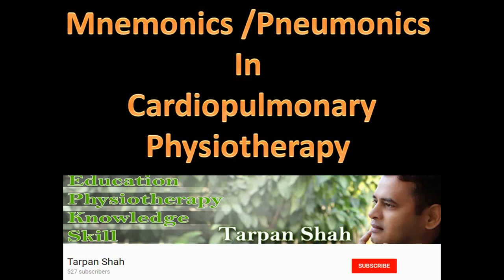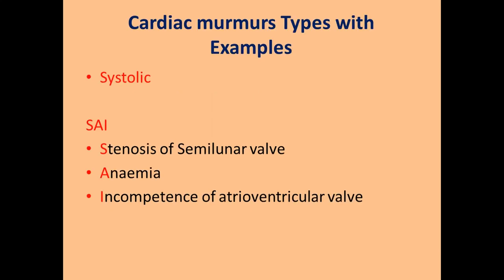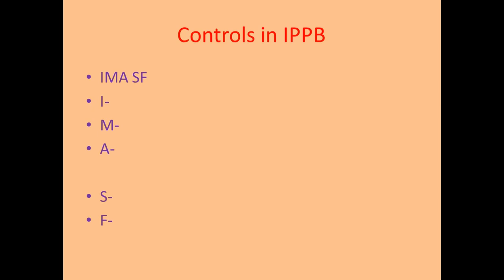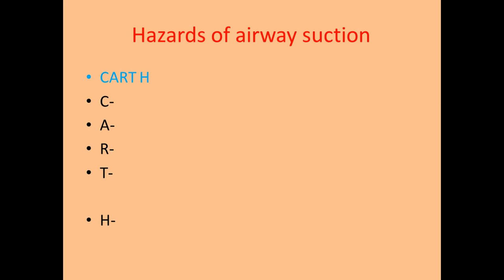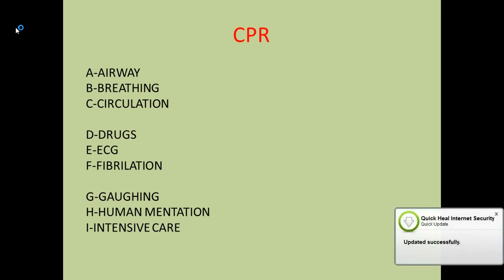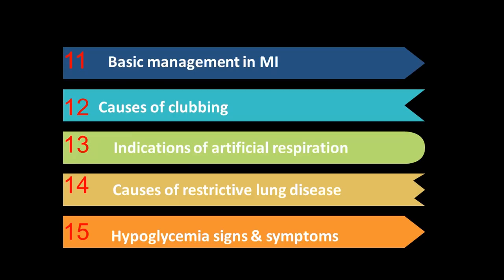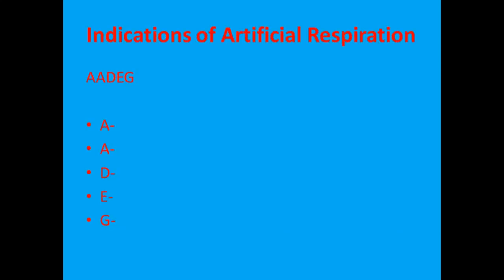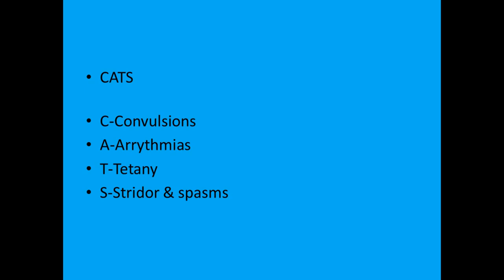Mnemonics/Pneumonics in Cardio-Pulmonary Physiotherapy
Mnemonics /Pneumonics In Cardiopulmonary Physiotherapy
1. Special tests in PVD
2. Cardiac murmur types with example
3. Contraindications of IPPB
4. Controls in IPPB
5. Modes of entry of airway suction
6. Hazards of airway suction
7. Contraindications of manual hyperinflation
8. CPR
9. Clinical presentation of AS patient
10. Asthma treatment tips
11. Basic management in MI
12. Causes of clubbing
13. Indications of artificial respiration
14. Causes of restrictive lung disease
15. Hypoglycemia signs and symptoms